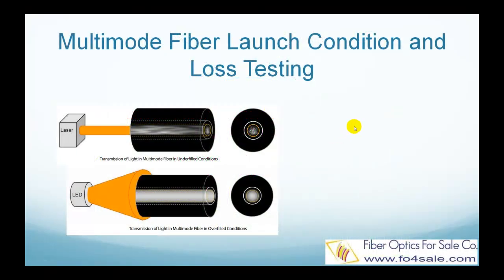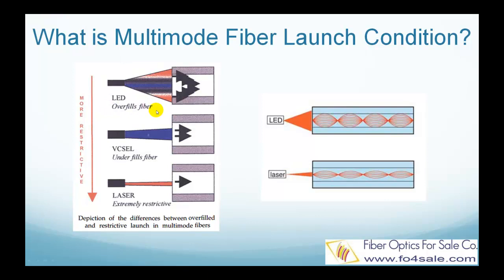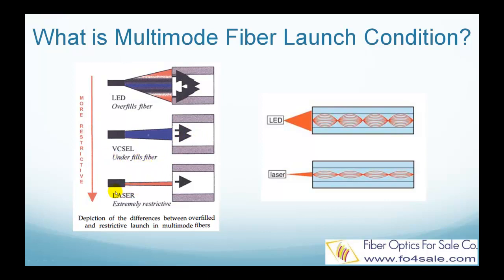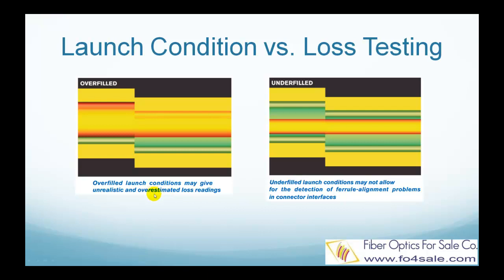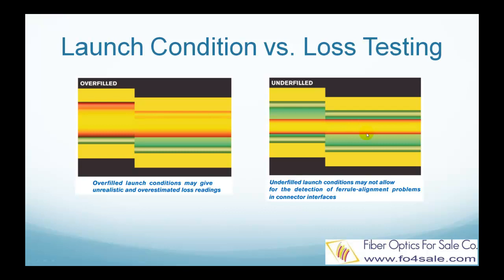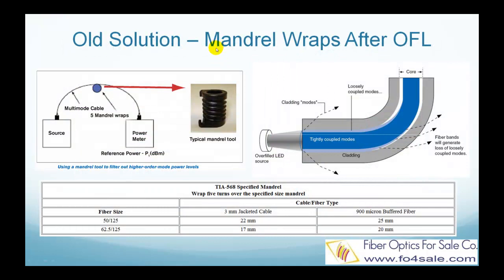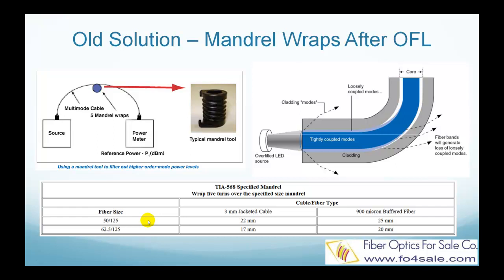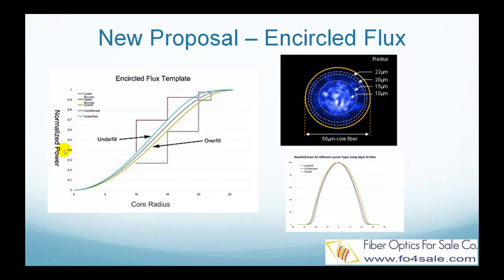Multimode Fiber Launch Condition and Insertion Loss Testing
What is a launch condition?

For fiber systems up to 100 Mbps, surface emitting LEDs are used. LEDs have a bigger emitting angle and larger area than the multimode fiber being used. This launch places equal power into each mode by uniformly illuminating the fiber, essentially flooding the fiber core with light. This launch condition is called overfilled launch.

The problem with LED is that they can not be turned on and off fast enough, so they are replaced by VCSEL lasers as fiber systems speed up from 100Mbps to 1000 Mbps, and 10 Gbps.

VCSEL lasers have a much smaller emitting angle and smaller area than LEDs. So VCSEL lasers launch into only a portion of the modes that a multimode fiber can carry, mostly located near the center of the core. This launch condition is called underfilled launch, as shown in the second picture.

When FP and DFB single mode lasers are used on multimode fiber, this situation is even worse, essentially excites only a few modes at the center of the core. This is called a extremely restrictive launch, as shown in the third picture.

So why do launch conditions matter? What is the impact on multimode fiber loss testing?

These two pictures show what happens when two fiber connectors are misaligned.

The red beams represent the modes in the fiber, the green parts represent the fibers, and the yellow parts represent two separate connectors that are mated to each other.

In the overfilled condition, the light beam occupies the whole fiber core. Since there is a lateral misalignment, part of the higher order modes are blocked and lost. So this measurement shows a large loss, probably 0.6~0.7 dB. But if this fiber link uses a VCSEL laser, this loss reading is misleading and over-estimated, since VCSEL lasers will underfill the core and there will be no higher order modes loss.

Now let's see what happens if the launch condition is too much underfilled as shown in the second picture.

If the launch condition is too restrictive, only vey few lower order orders near the center of the core are excited. So the light beam passes through the misaligned connectors with very low loss, probably 0.2 dB. Again, this gives a misleading loss reading which is under-estimated.

Just like Goldilocks, not too hot, not too cold, we need a launch condition that is just right? But just right to what? Just right so it can match real world VCSEL transmitter launch conditions.  That is why the industry has developed a dozen launch condition specifications. Now let's examine the two most popular methods.

The current standard way to test multimode fiber is the mandrel wraps after overfilled launch method.

The light source is an overfilled surface emitting LED source. After that, the fiber is wrapped around a specific sized mandrel for 5 turns. The purpose of this wrap is to remove higher order modes, as shown in the right picture. The higher order modes are more susceptible to bending losses, so after this mandrel wrap, the modes in the fiber is very similar to a condition called Equilibrium Mode Distribution.

The TIA-568 specification specified mandrel sizes and turns for both 62.5um and 50um multimode fibers, as listed in the table.

This method is good for overfilled LED launch conditions up to 622 Mbps. But after that, VCSEL lasers are being used instead of traditional LEDs, so people found out that this test is not accurate enough for Gigabit Ethernet and 10 Gb Ethernet.

In order to control the launch condition in real world VCSEL lasers used in Gigbit Ethernet and 10 Gb Ethernet, the new Encircled Flux template method was developed.

This standard proposes a filled condition with upper and lower limits, in order to get consistent, realistic and repeatable loss readings.

The vertical scale shows the total power from the core of the fiber up to a point on the radius, so when you get to 25 microns, you get all the power. The shape of the curve is chosen to emulate an idealized source that is between underfill and overfill conditions.

The Encircled Flux proposal tries to establish a universal launch condition. So regardless of which manufacturer you purchased your light source from, as long as the Encircled Flux complaint light source and reference jumpers are used, the loss measurements will be about the same.

So there you have it.  Please click the like button below if you find this video useful. That helps us a lot!